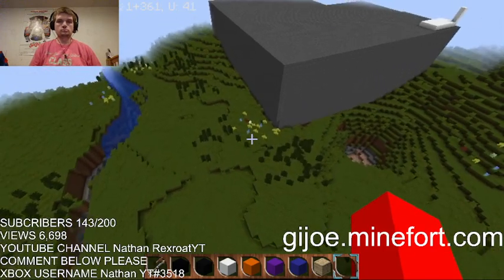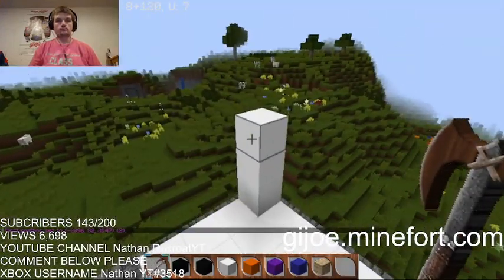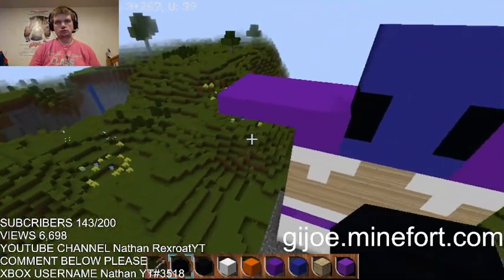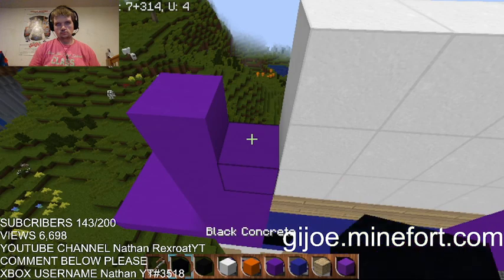building Aphmau on my server |143/200 subscribers